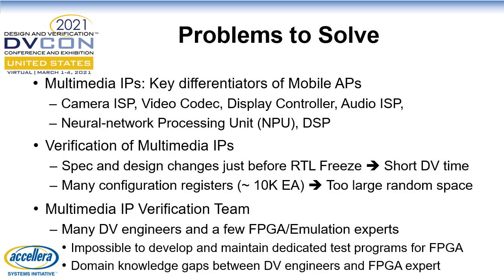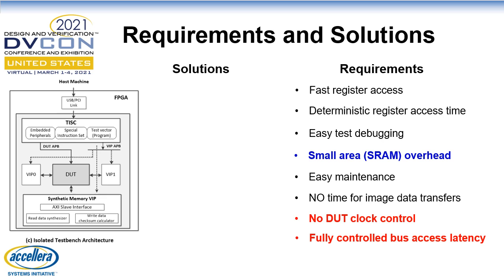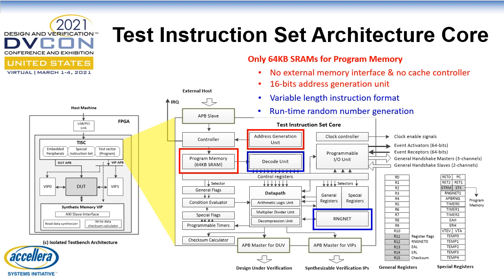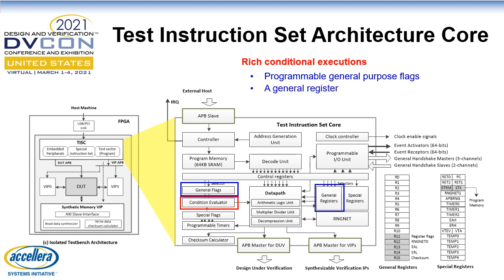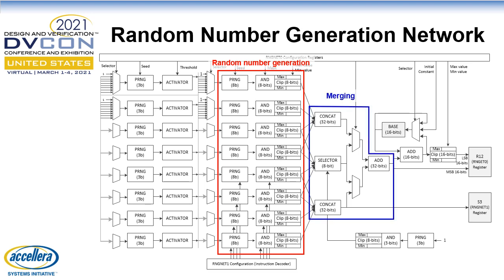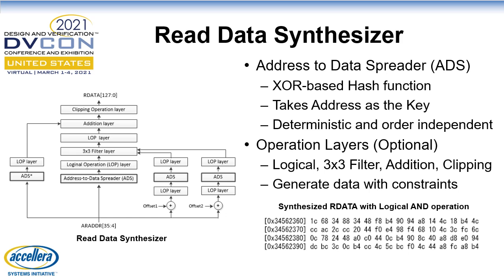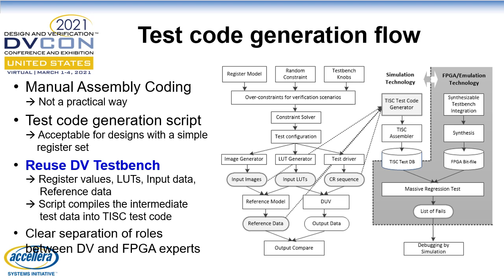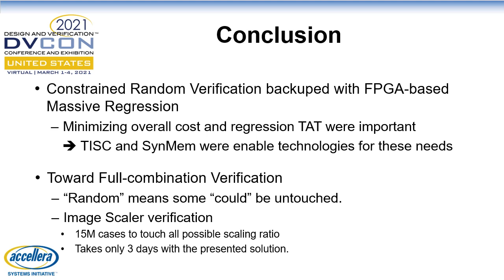Synthesizable Random Testbench for Multimedia IP Verification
This presentation describes a testbench architecture which is based on Test Instruction Set Core (TISC) and Synthetic memory VIP. TISC is a processor core with an instruction set specialized for test vector description. Synthetic memory is an AXI slave interface implemented without real memory devices. Considering that most verification engineers are not familiar with synthesizable hardware implementation and FPGA technologies, a testbench code generation tool was developed to enable the half-day setup of synthesizable testbench.

By: Sanggyu Park, Samsung Electronics Co., Ltd.